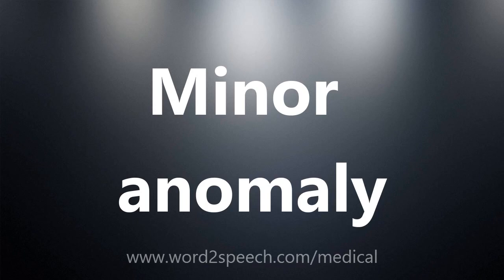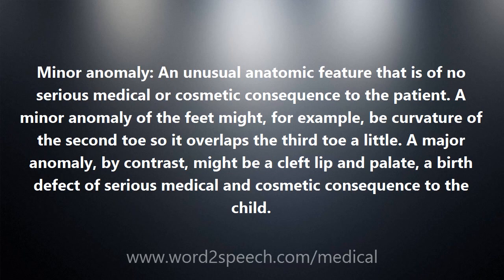Minor anomaly - Medical Meaning and Pronunciation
Title: Minor anomaly

Minor anomaly: An unusual anatomic feature that is of no serious medical or cosmetic consequence to the patient. A minor anomaly of the feet might, for example, be curvature of the second toe so it overlaps the third toe a little. A major anomaly, by contrast, might be a cleft lip and palate, a birth defect of serious medical and cosmetic consequence to the child.